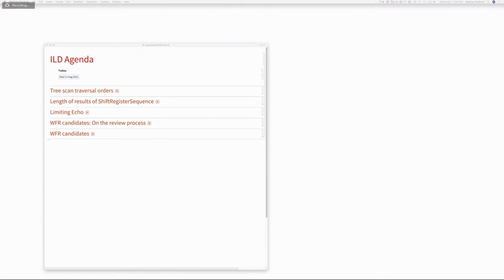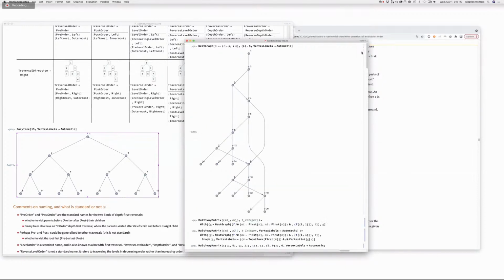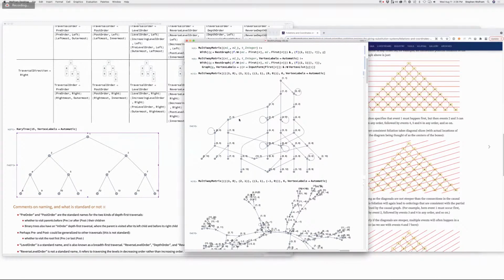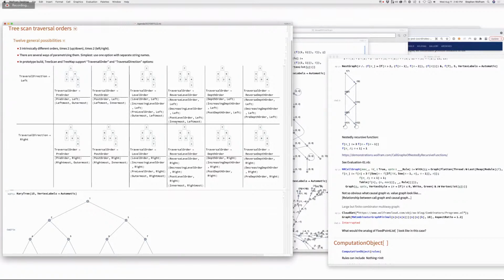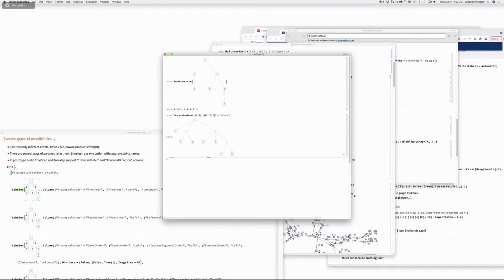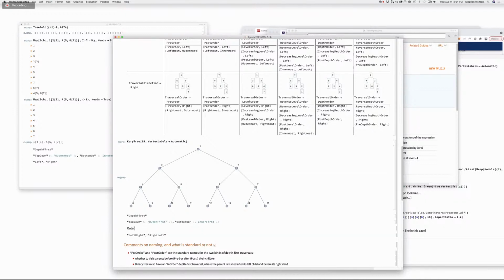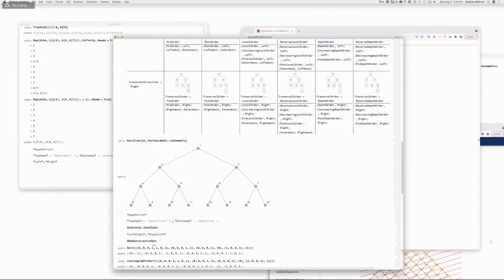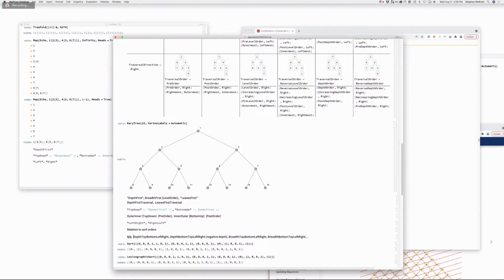Live CEOing Ep 476: Language Design in Wolfram Language [Tree scan traversal order]